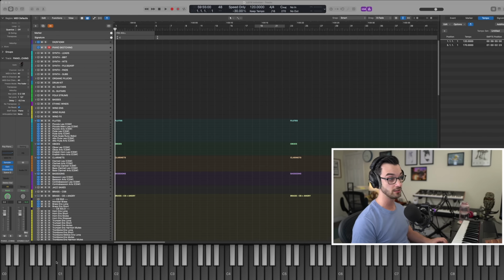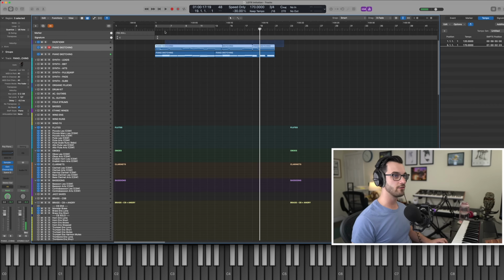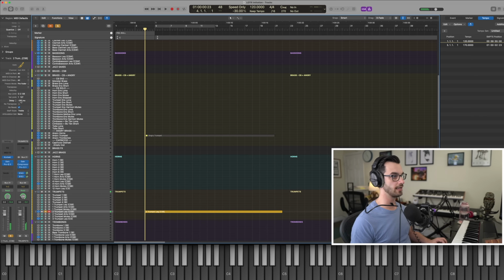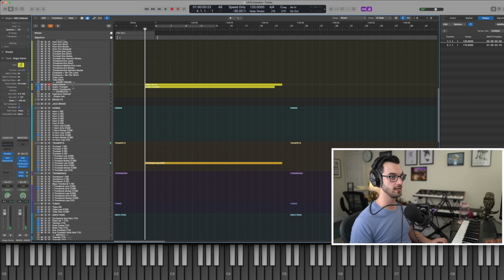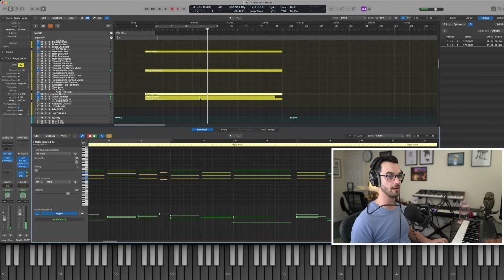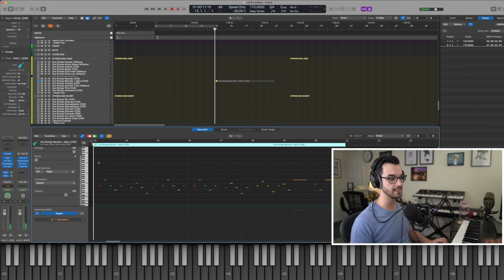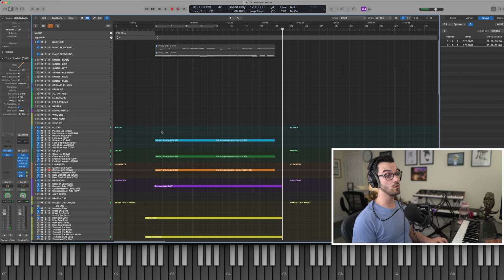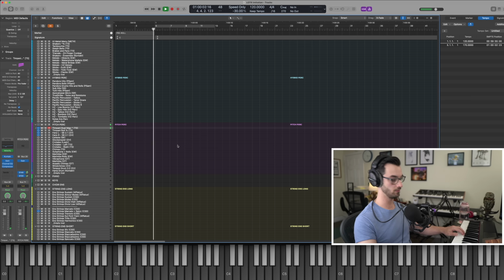How to Compose Battle Music Like Howard Shore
— My Courses for Composers —

🎻 Orchestral Mockup Fundamentals
My 3-hour crash course teaching you step-by-step how I perform, program, and mix orchestral mockups in minutes:

🎬 Composing Career Bootcamp
A 6-week deep dive on everything you need to know to transform your composing passion into a sustainable career:

— About Zach —

👋 If you’re new to the channel, welcome. I’m Zach — a lifelong composer with a passion for musical storytelling and public creativity. I hope my videos inspire you to follow your heart, stay creative, and build a life around the things you love doing.